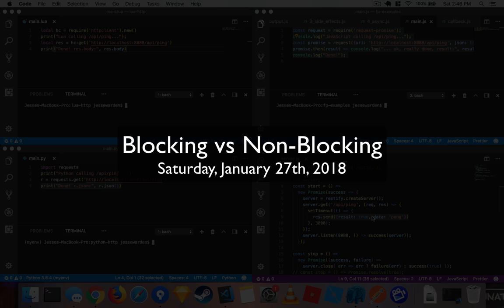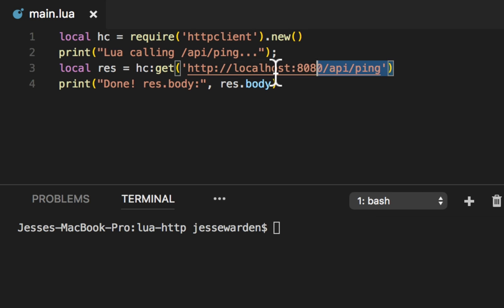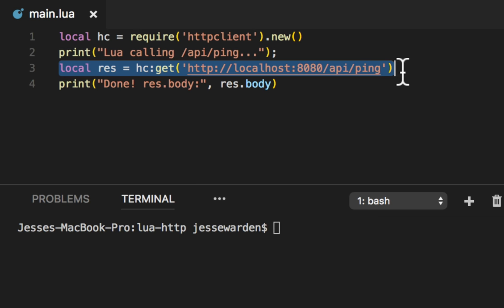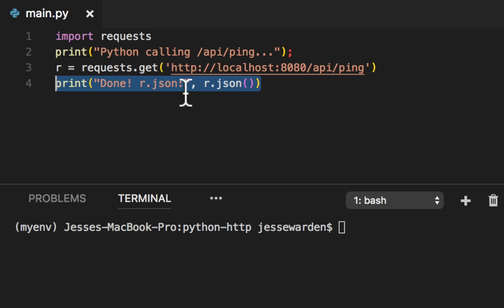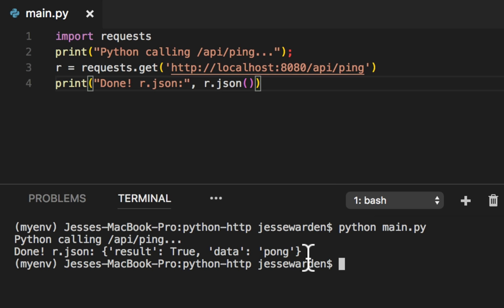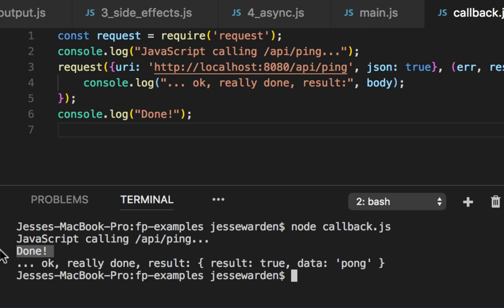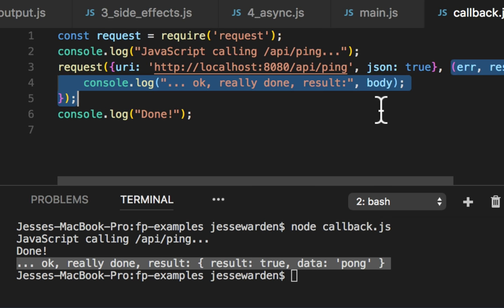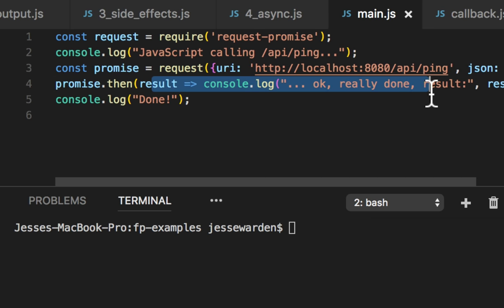Blocking vs Non-blocking Languages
I show the differences between how blocking and non-blocking works for asynchronous operations. In blocking languages, the way you write code is the same for synchronous or asynchronous operations. The code will "stop and wait" for long running operations.

Non-blocking languages like JavaScript, however, won't do that. This confuses many Java/C# and other developers learning JavaScript for the first time, so I hope this video helps visualize the difference.